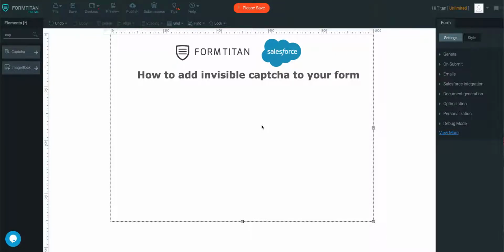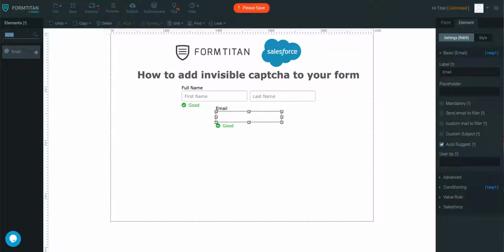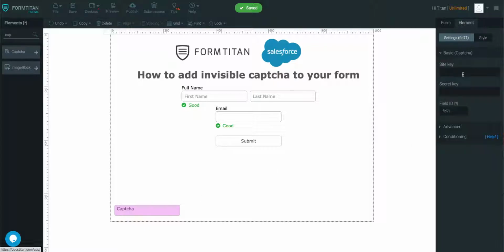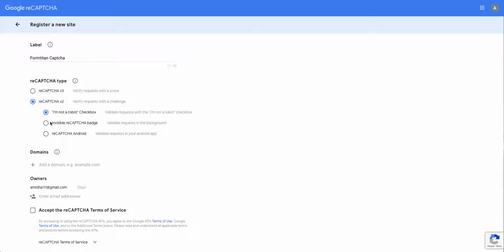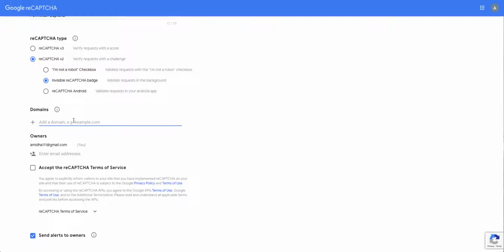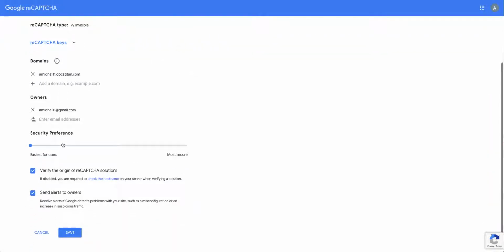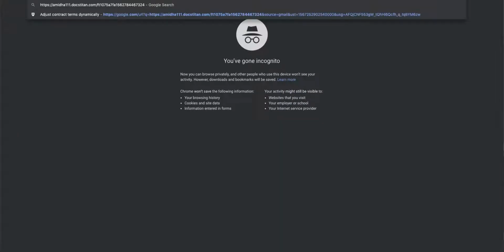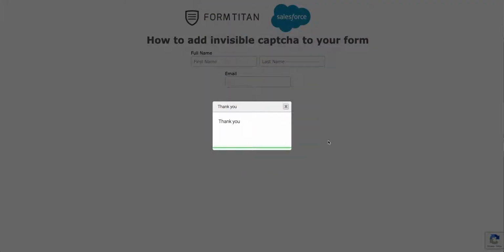How to add invisible captcha to your form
In this video we will show you how to add invisible captcha to your form. This will allow you to capture all humans and avoid all robots/ spam!